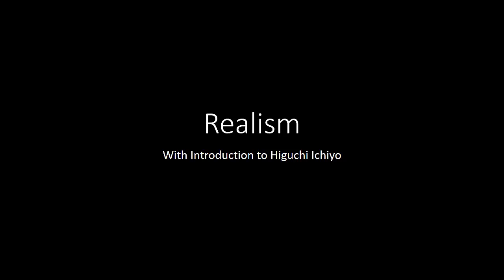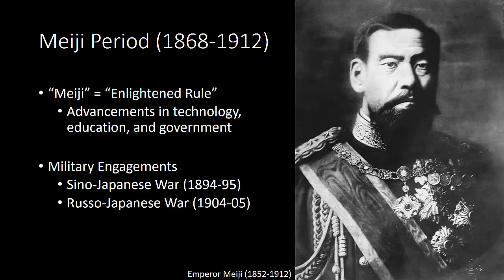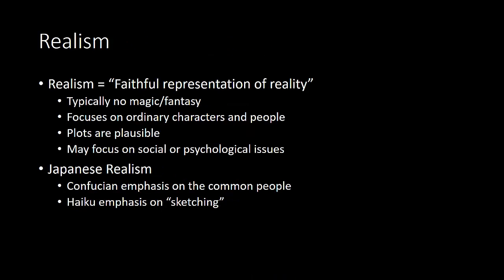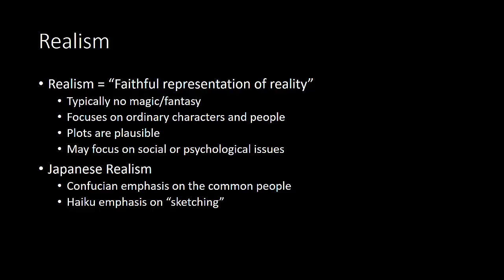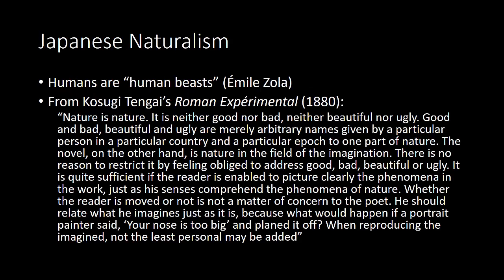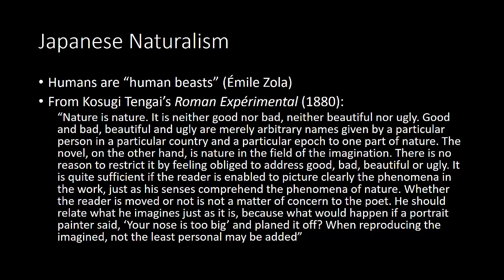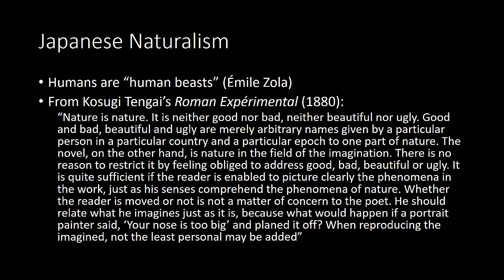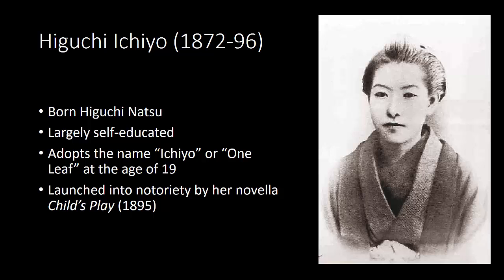Realism with Ichiyo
Realism with an Introduction to Higuchi Ichiyo